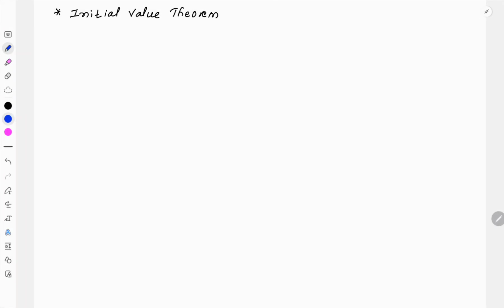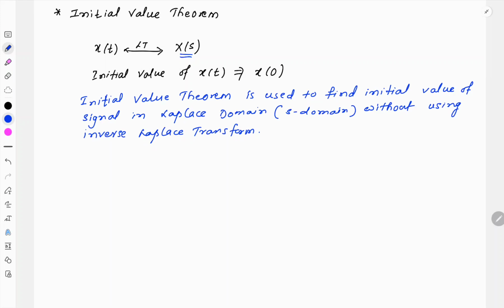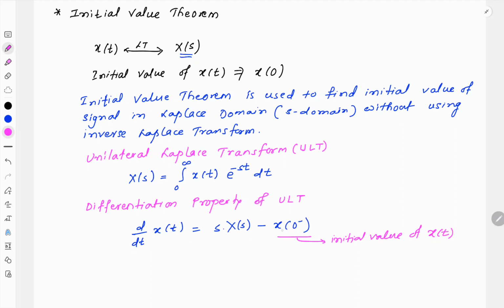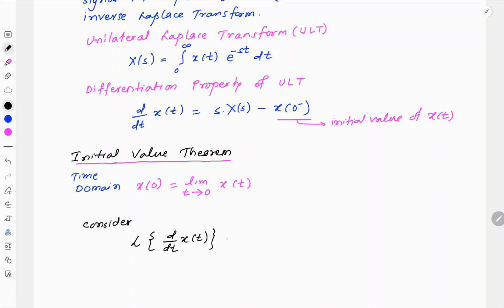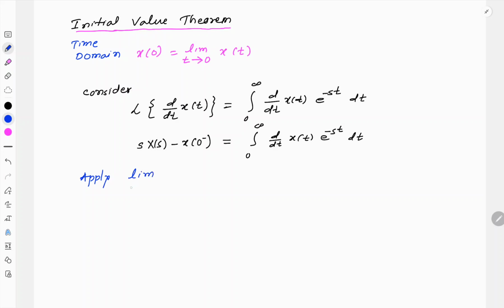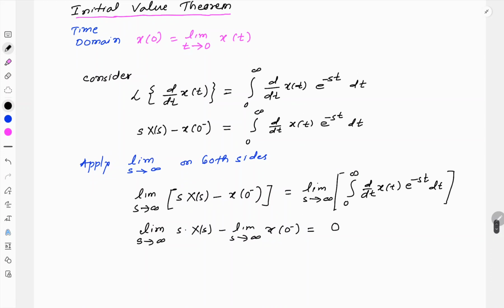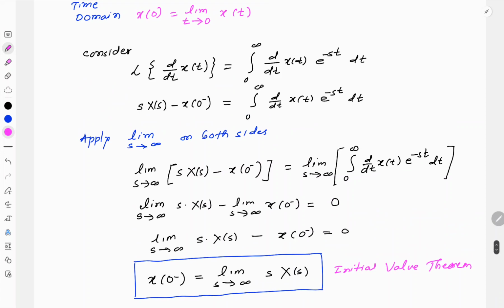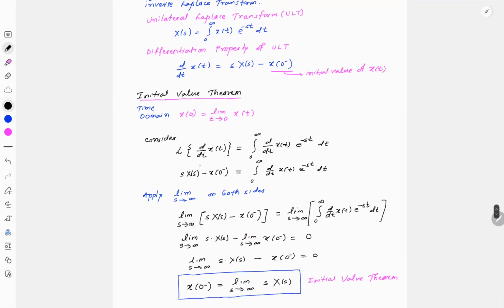5.9a Initial Value Theorem in Laplace Transform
Initial Value Theorem in Laplace Transform